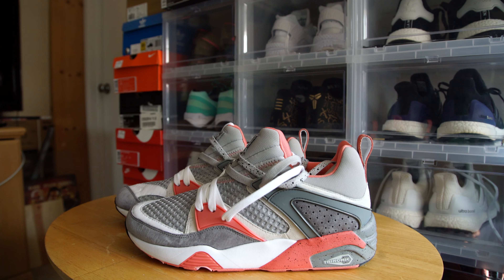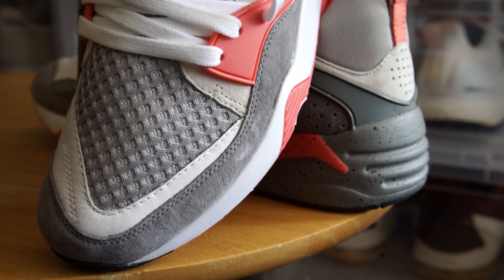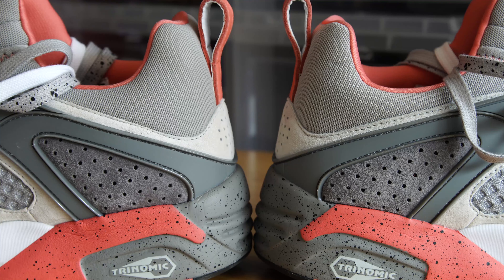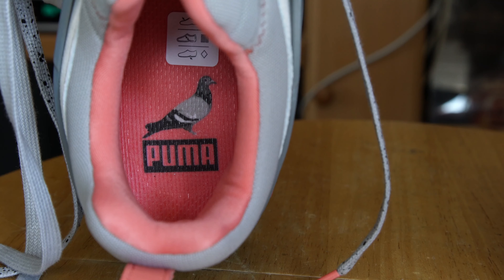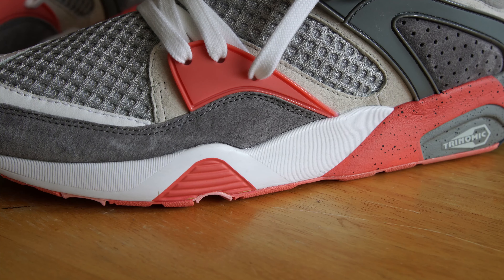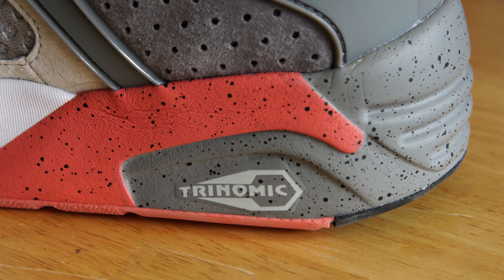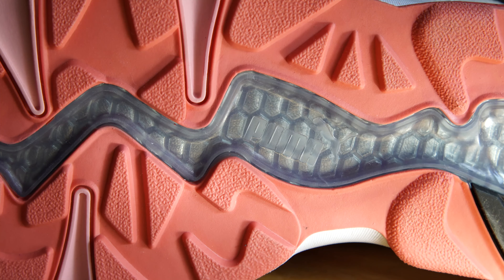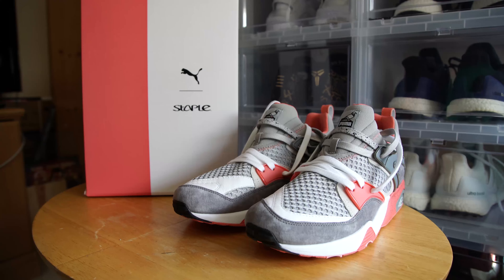Staple x Puma Blaze of Glory